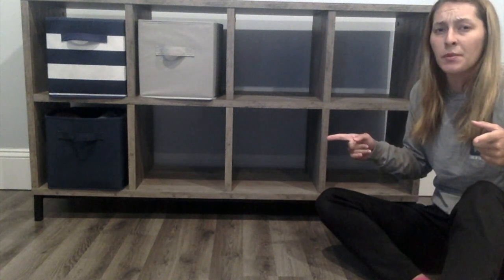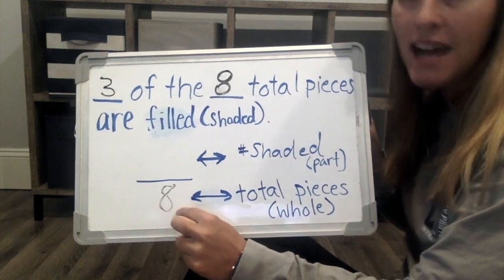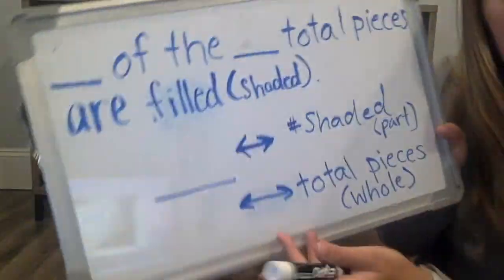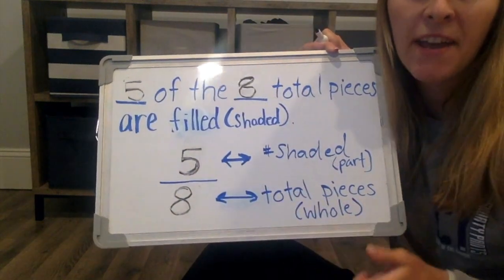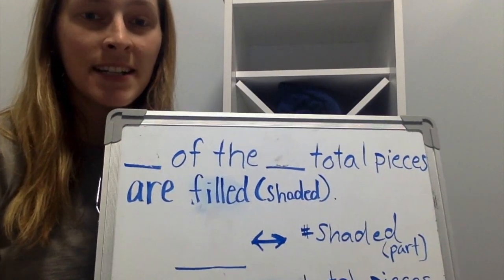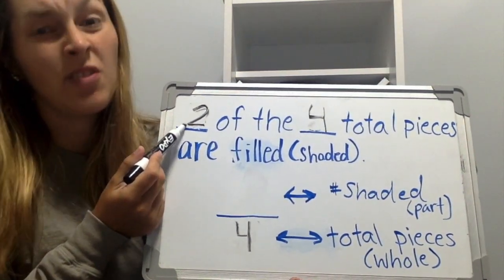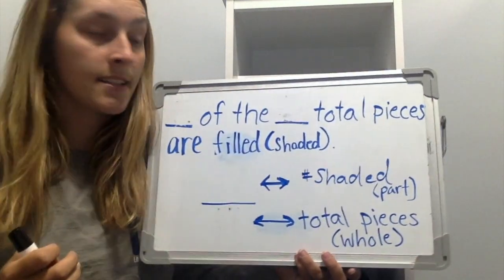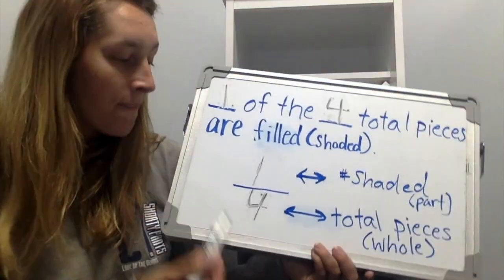Making fractions for 2nd grade!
Making fractions around the house for distance Learning!